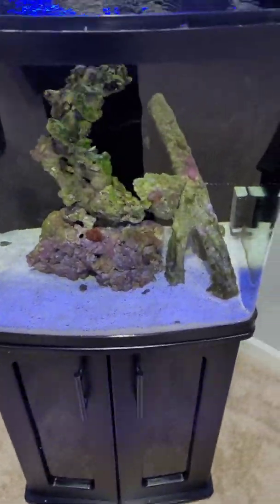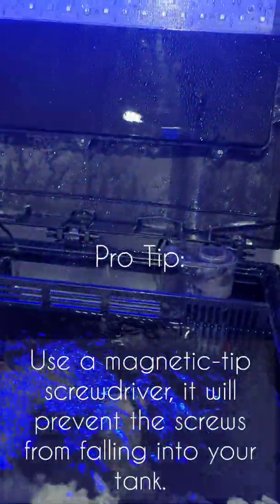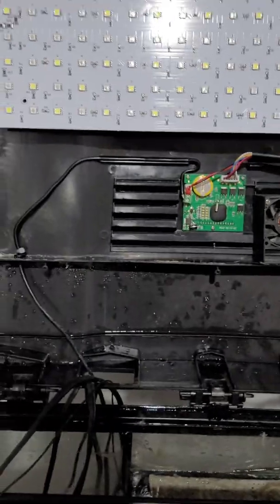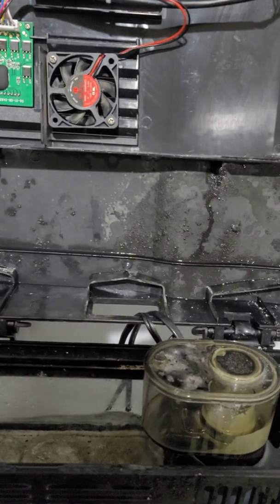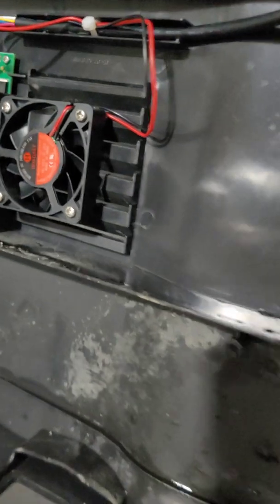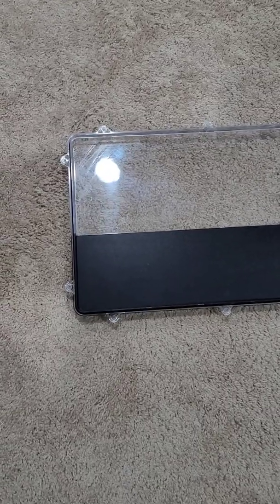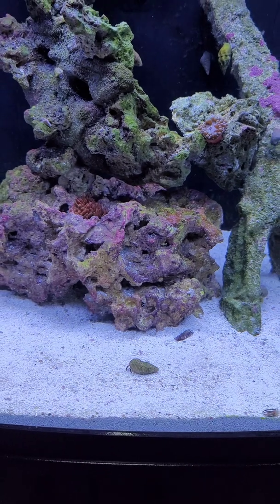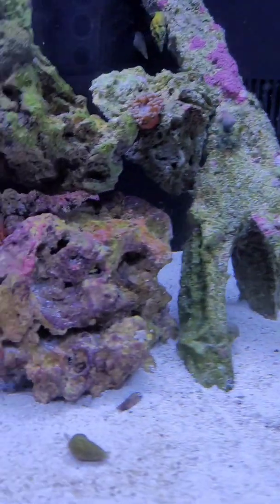Coralife Biocube 32 Progress: Fix your NOISY fan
Fix your noisy fan..!! I will show you step by step how to replace your old fan.
Today I will take along as I change my noisy fan... I reached out to Coralife, explained my issue and they gladly offered to send me a new fan to replace my old one.
It took me only a few minutes to I stall my new fan, and the results are AMAZING..!!